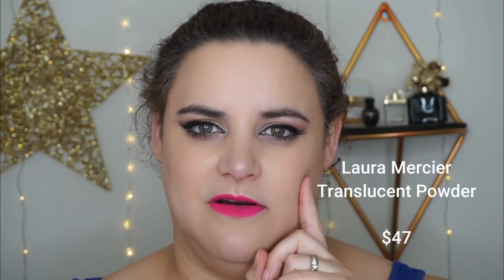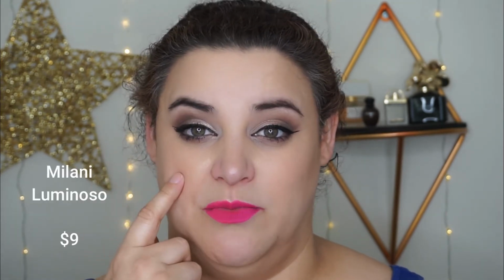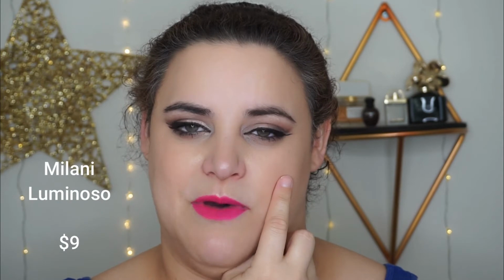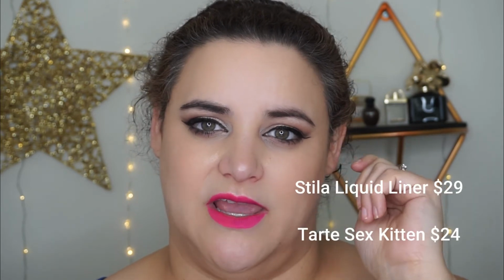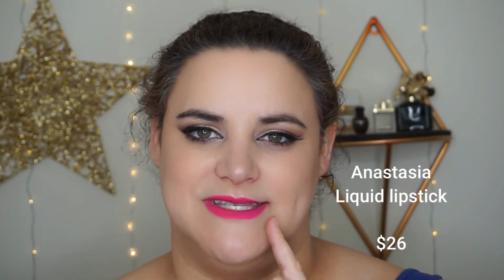Half face drugstore vs. Half face high end makeup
When it comes to makeup, does price make a difference?  Are drugstore products "cheap" makeup?  Can a $1 item outperform a $45 one?

What are your favourite drugstore items?  What are the high end products you can't live without?